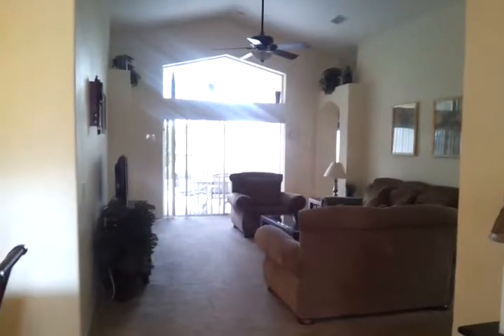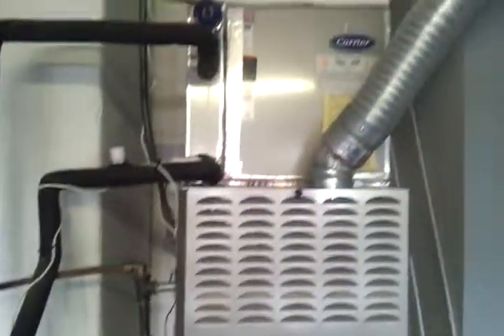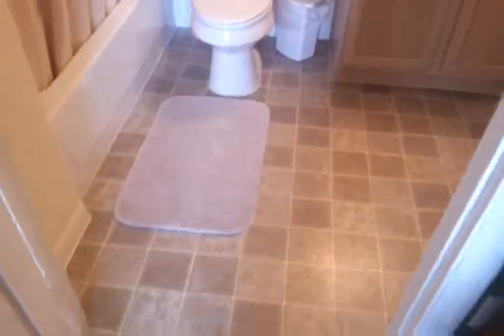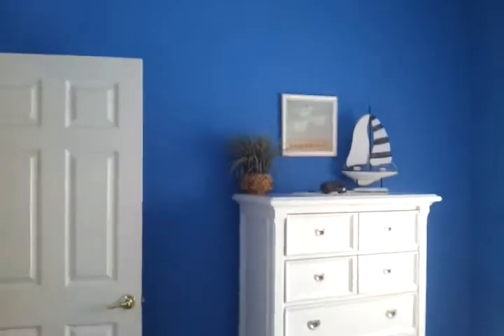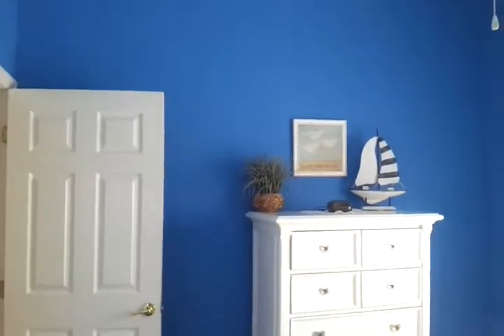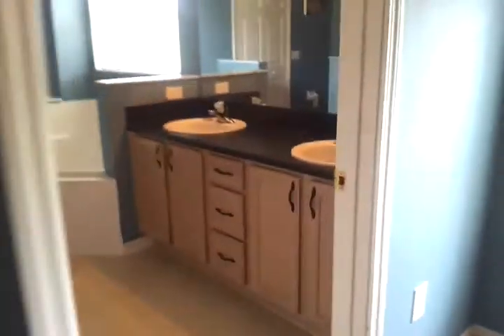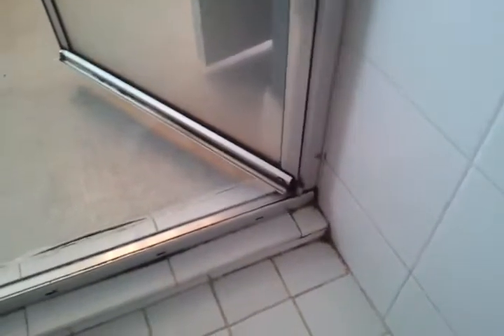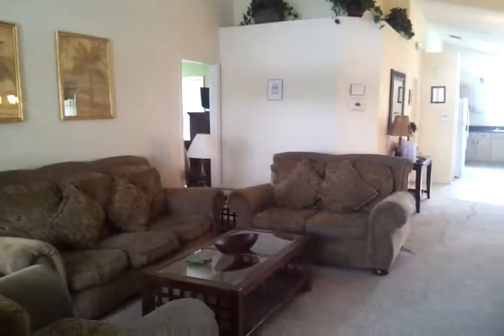15809 in Orange Tree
Previewing 15809 in Orange Tree - fully furnished investment/second home just 15 minutes from Disney.